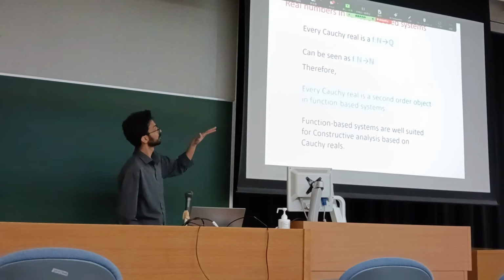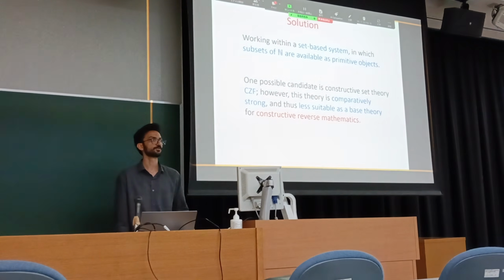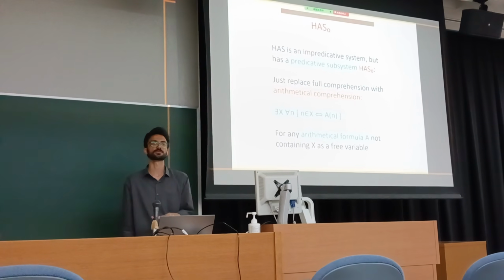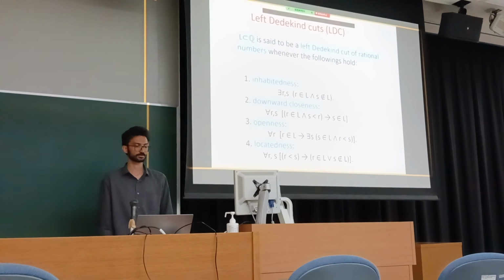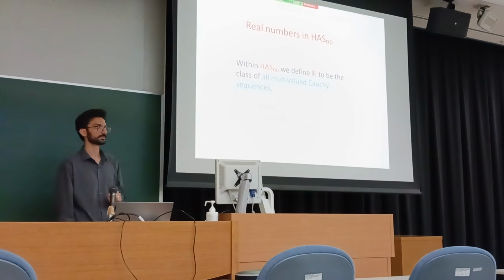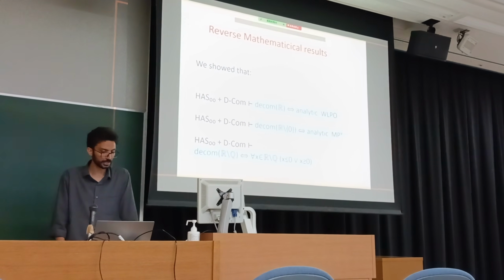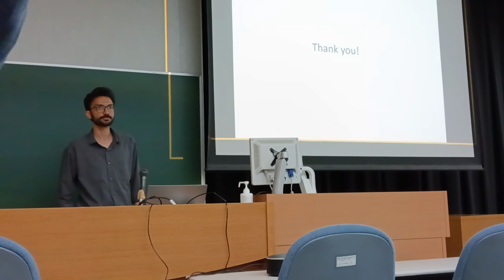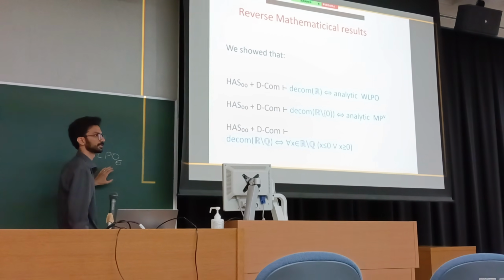Formalizing Dedekind Reals and Decomposability in Constructive Reverse Mathematics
For more information about the workshop, please visit the following link (add " before the address)

localhost:4000/ccc2026/